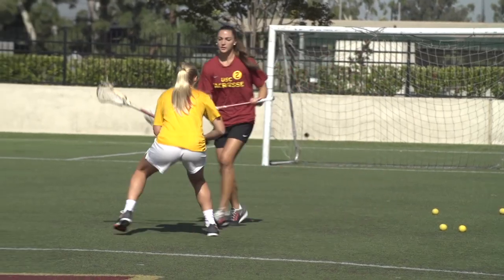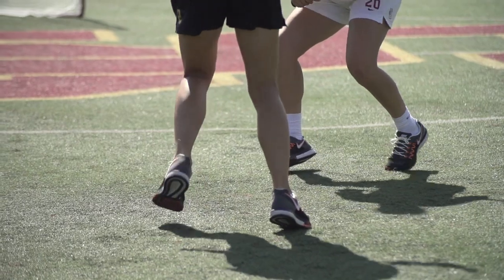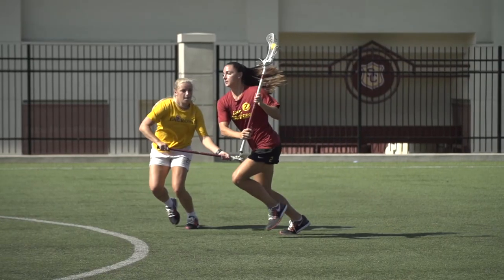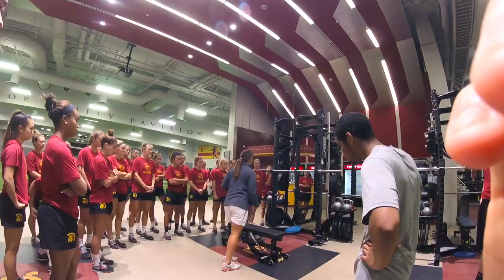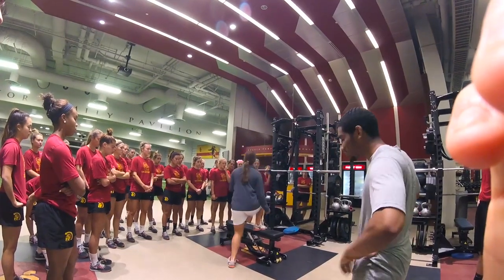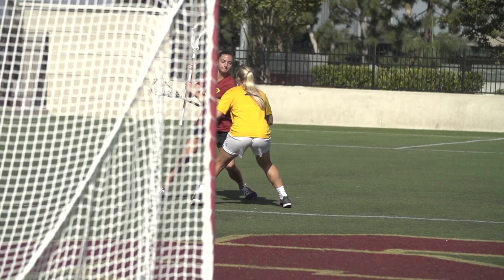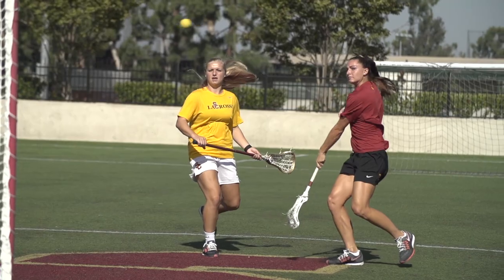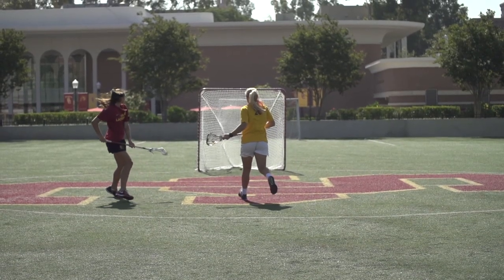Your Edge: Split Dodge with USC's Michaela Michael